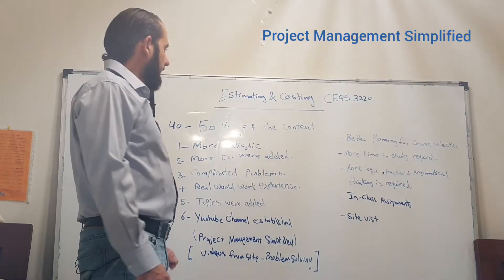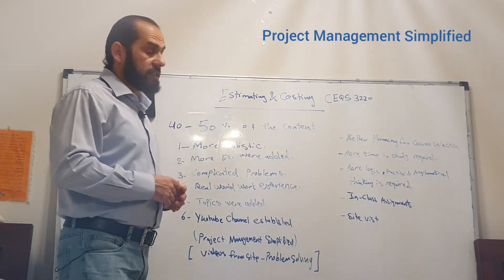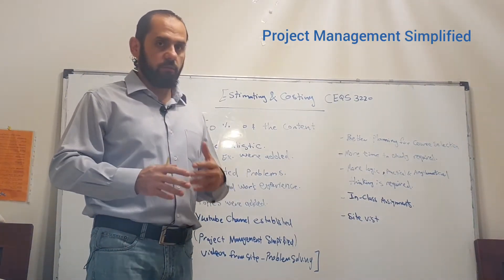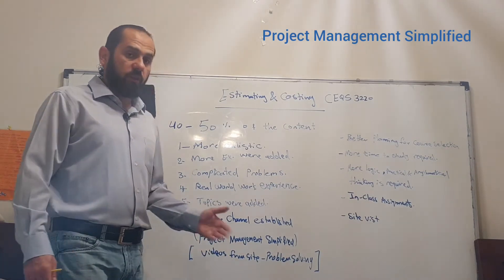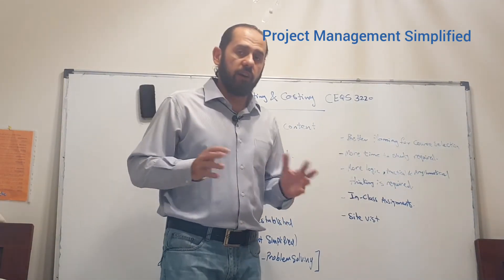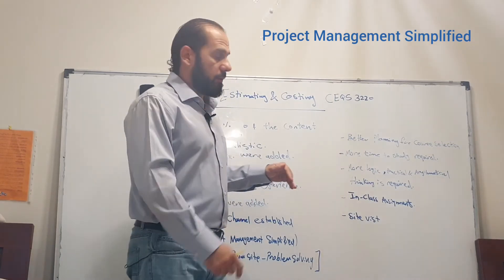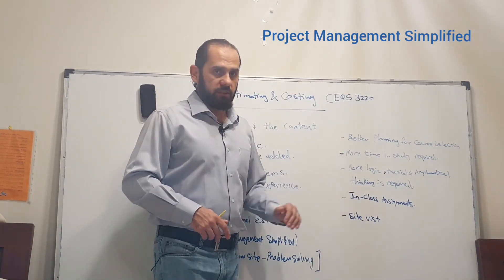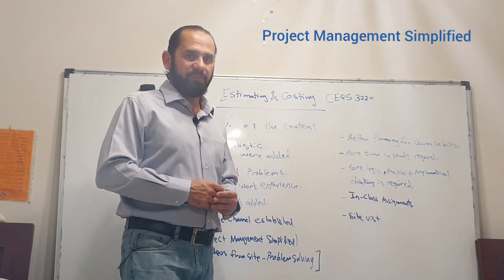Estimating & Costing Class Orientation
Before you choose this class please see this video to the end.
Topics added and exercises enhanced